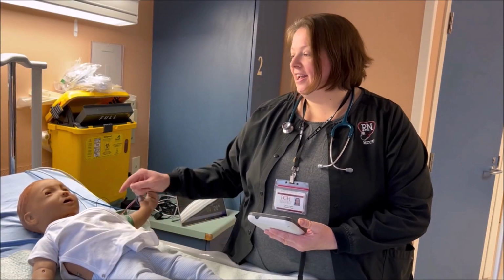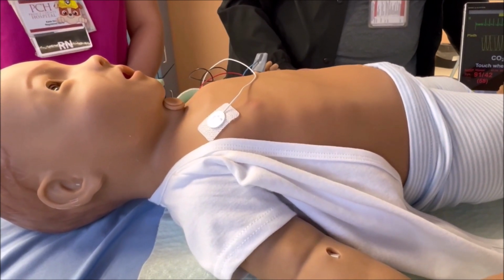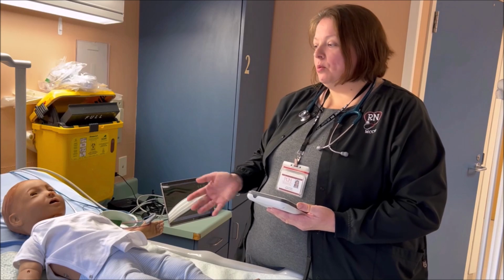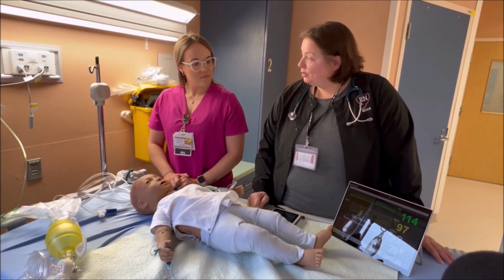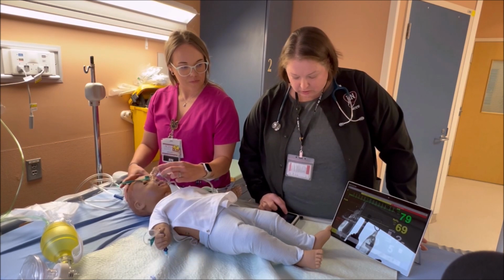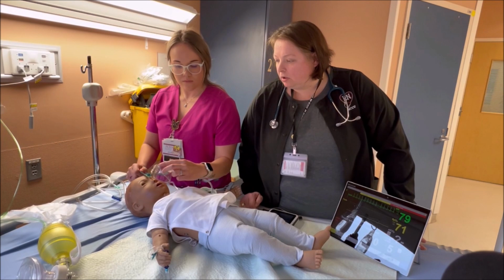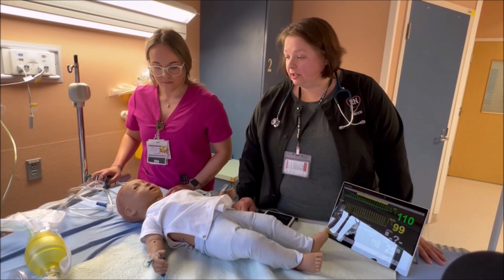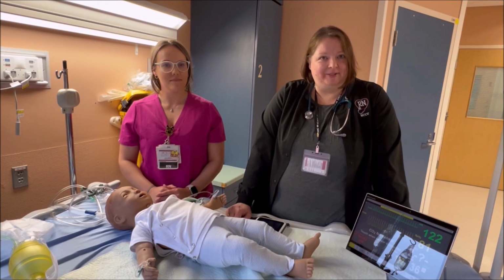Sim Baby Training at Prince County Hospital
This GivingTuesday we want to show you the impact of your gifts! Thanks to past donations, PCH has amazing teaching tools like this baby simulator. A mother/birth simulator is on the 2023 “Vital Signs” campaign's greatest needs list for PCH and we can get it with your help! Donate today at pchare.com so our nurses and physicians have access to learning tools like these. Your gift gives training opportunities in a safe environment so they are ready when time matters most.